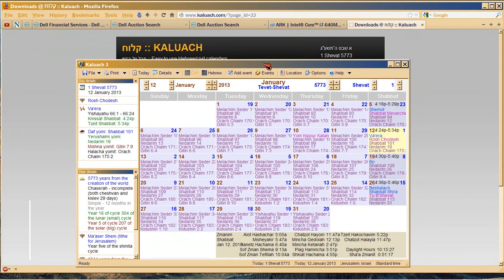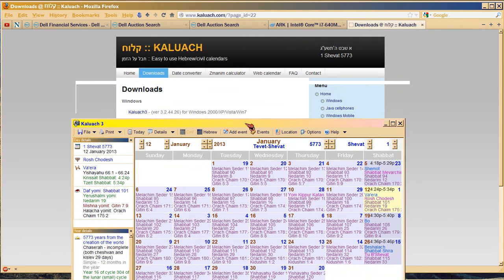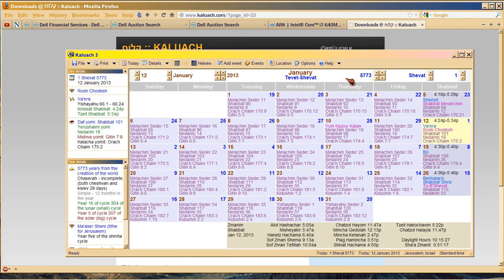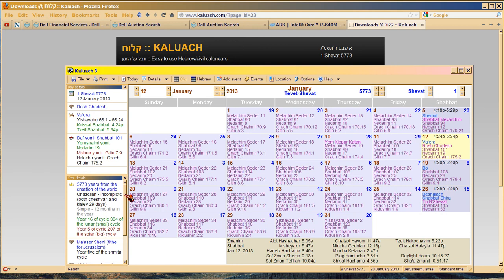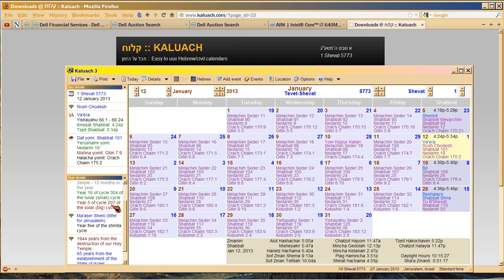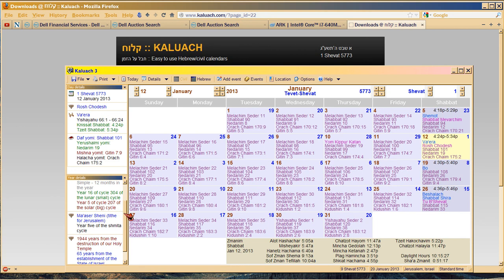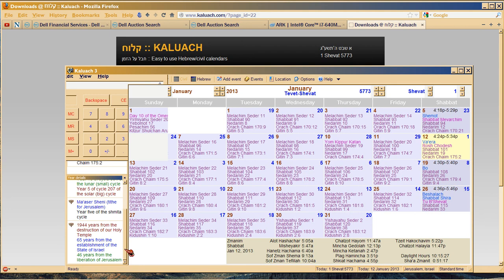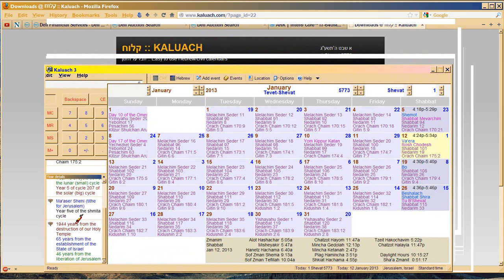PATU8 Jewish YEARS FROM accounting convention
Quick proof Jews still account time as YEARS FROM;  Paul does this via his anaphora, and of course his accounting is right and manifold, versus the garbled idea of accounting time which survives in Judaism today.  They misaccount everything:  God accounts from Adam's FALL, Genesis 3:22;  not the Jewish accounting from creation of the world;  God uses only solar years (BIRTHDAYS cannot be tallied except on a solar basis), Genesis 5, 7, 8, 11 and Exodus 12 (when Israel is born);  so God counts ALL years, doesn't cut any out like Jews now do, in their 'Kaluach', which was a wrong calendar compiled based on the Seder Olam Rabbah, which leaves out the Persian years, and other things, made sometime in the 1st century BC.  God counts the Omer (for Pentecost) starting on the LAST day of Passover, not the first, Numbers 28:26 see my sarshalomin videos.  But Jews misread the verse and count the Omer from the 1st Passover (which is the next day, at sundown).

So you see: it is still common to count YEARS FROM, days from, etc. But they're doing it wrong. Paul's using BIBLE so is doing it right, and you can discern his accounting from the meter, but you can discern the right years and dates, FROM BIBLE. Even a brainout can do it. But no one's doing it! for 2000 years???!